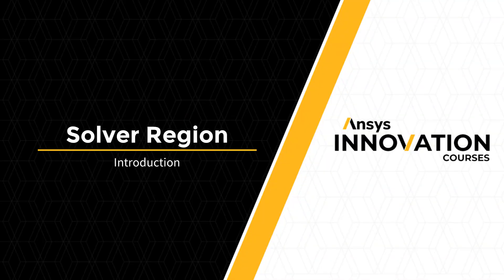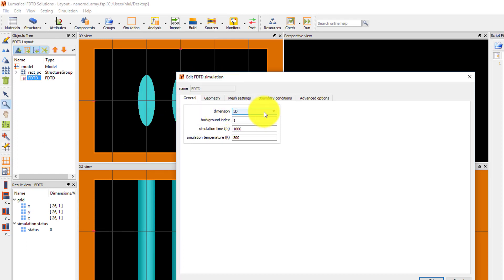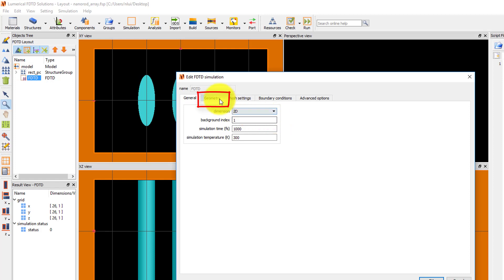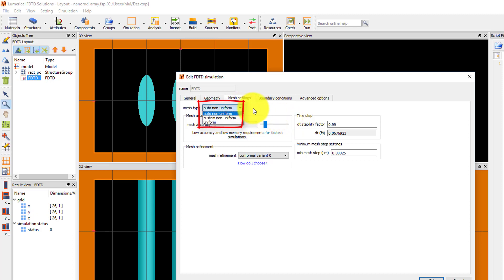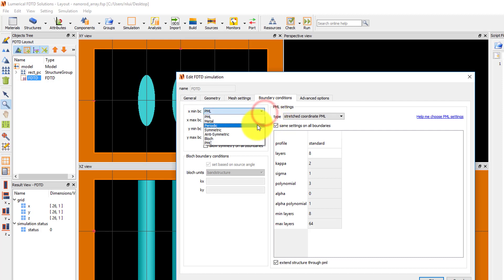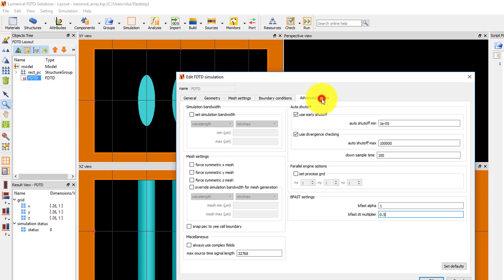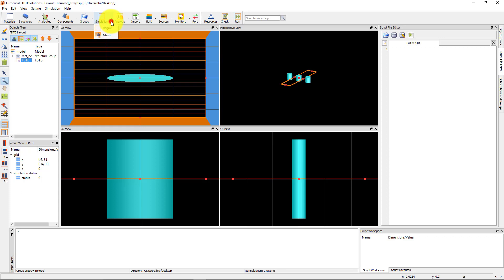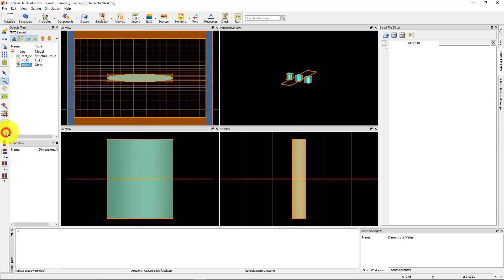Ansys Lumerical FDTD Solver Region Intro – Lesson 1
This video lesson demonstrates how to add an Ansys Lumerical FDTD solver region and mesh override region and introduces their basic properties. It is part of the Ansys Innovation Course: Ansys Lumerical FDTD – Solver Region. To access this and all of our free, online courses — featuring additional videos, quizzes and handouts — visit Ansys Innovation Courses